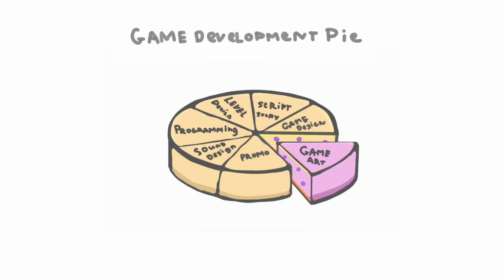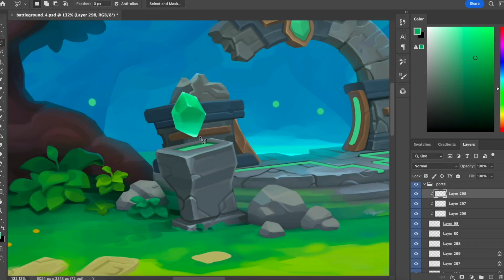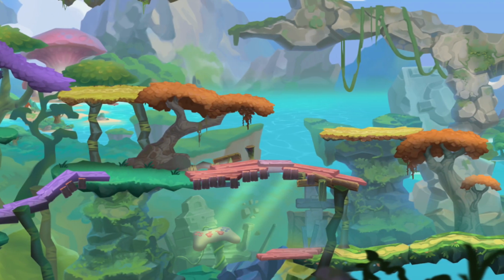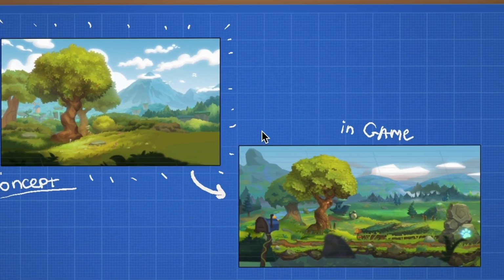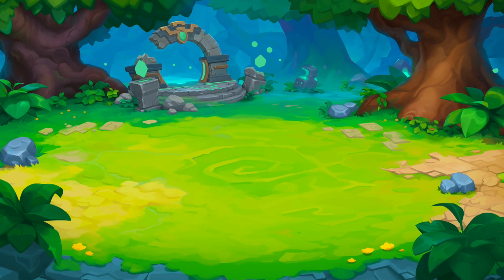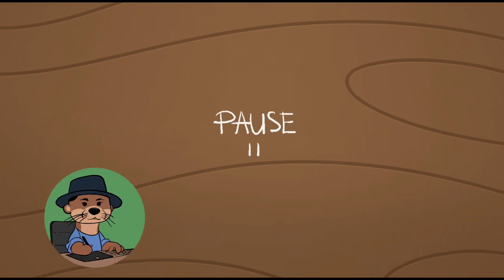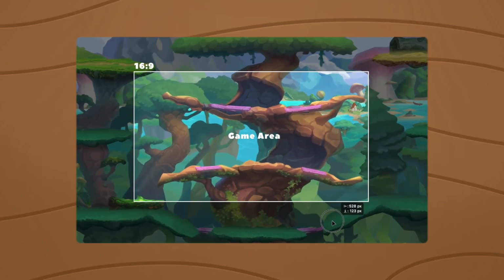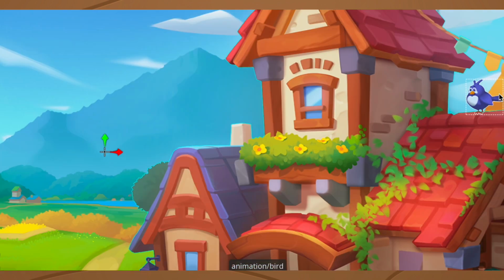What is Game Art ?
My Art